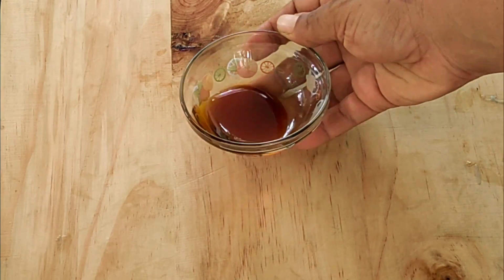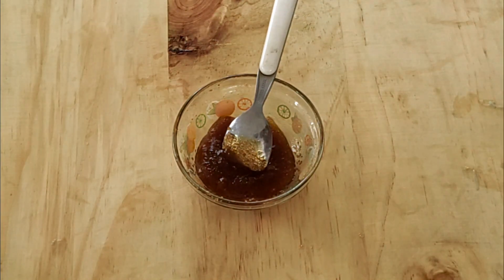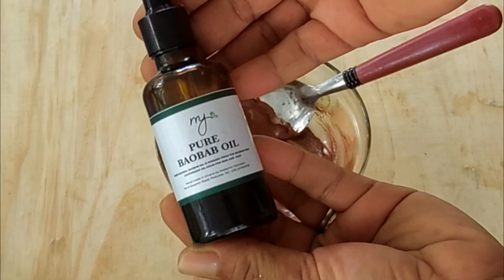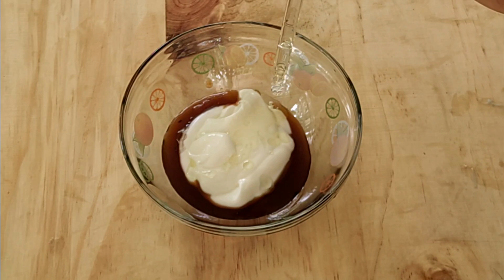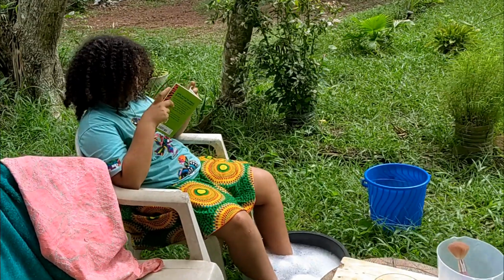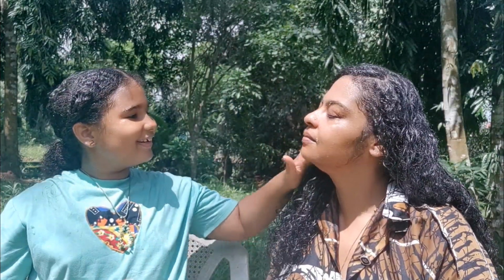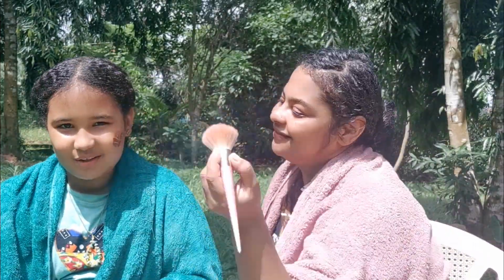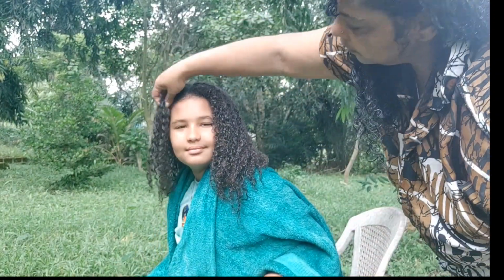Spa Day - Facial scrub, Face Mask and Hair Mask recipes.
My daughter and I had a spa day at home. Watch to learn how to make your own face scrub, face mask and hair mask with honey, cocoa, yoghurt, and essential oils.